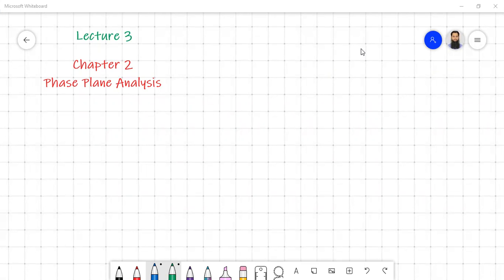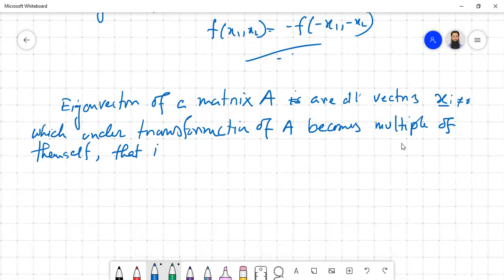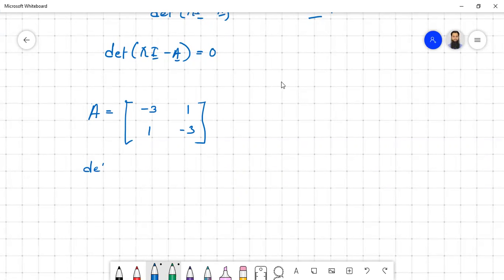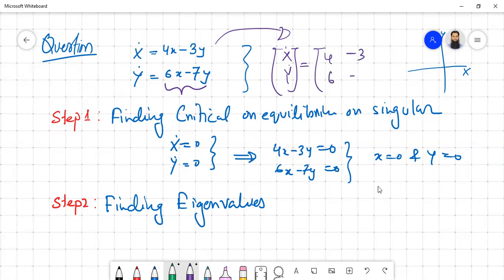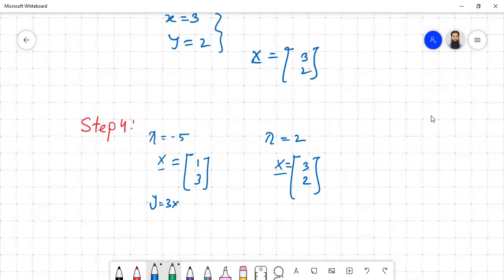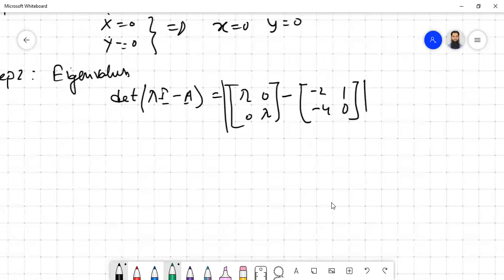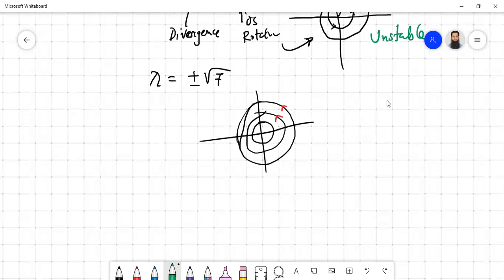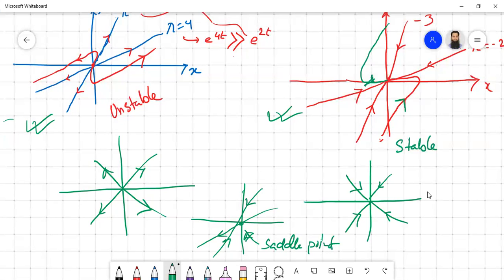Lecture 3 Nonlinear Control System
Applied Nonlinear Control
Chapter 2 Phase Plane Analysis